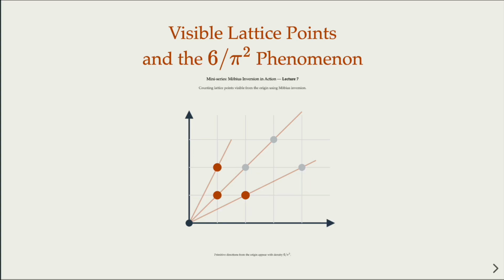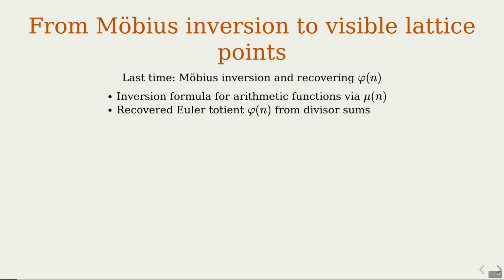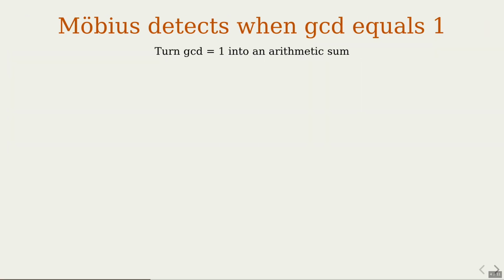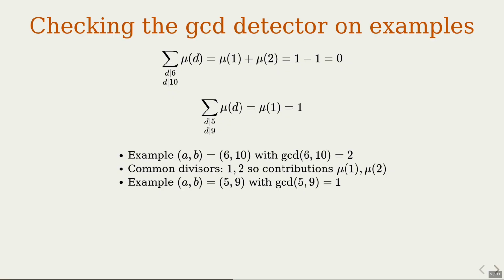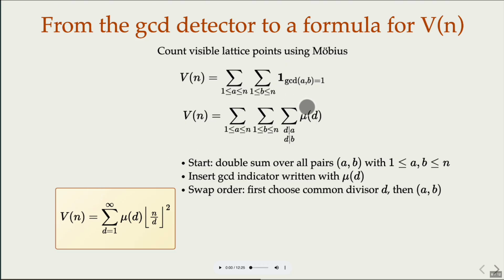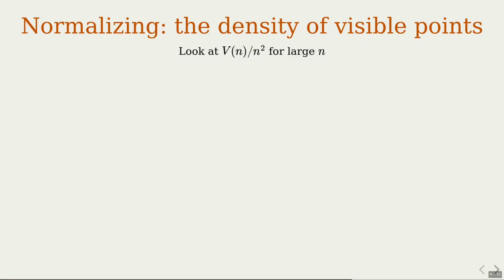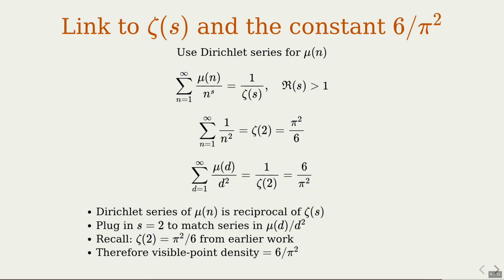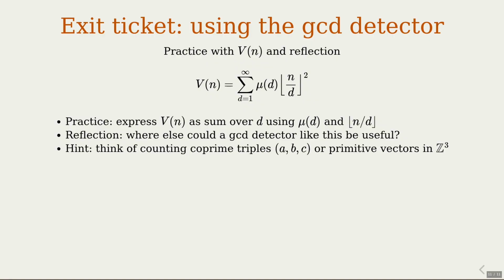Why Only 6/π² of Grid Points Are Visible — A Möbius Inversion Miracle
What fraction of the integer lattice points are actually *visible* from the origin?
Surprisingly, the answer is the beautiful constant **6/π² ≈ 0.6079…**

In this mini-lecture, we use the Möbius inversion formula to turn a geometric question  into an elegant arithmetic computation. This leads directly to the same constant that  appears in analytic number theory and the probability that two integers are coprime.

⭐ Topics covered:
• Primitive lattice points and gcd = 1
• Möbius inversion as a gcd-detector
• Deriving the formula V(n) = Σ μ(d) ⌊n/d⌋²
• Understanding why V(n)/n² → 6/π²
• Connections to ζ(2), probability, and integer geometry

👤 Featuring AI-generated dialogue:
Student — Avery Chen
Teacher — Dr. Mateo Alvarez

💡 Perfect for AMC/AIME students, Putnam prep, and anyone curious about deep math ideas  that appear from simple pictures.

If you enjoy Möbius inversion, number theory, or math explained visually,